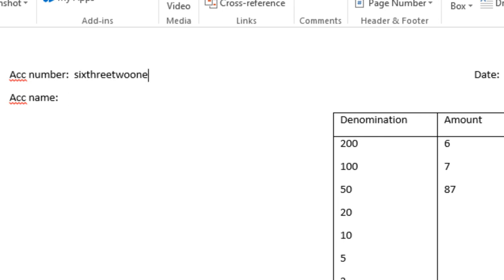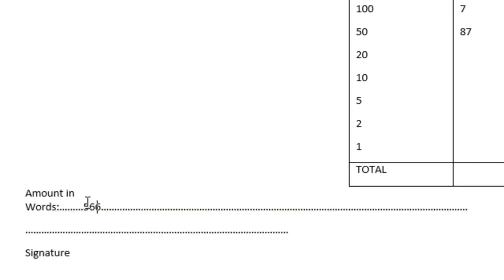Understanding the OSI Model. A fun deep dive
Understanding the OSI Model is a fun deep dive into all 7 layers of the OSI Model